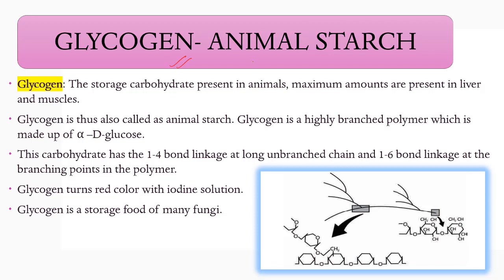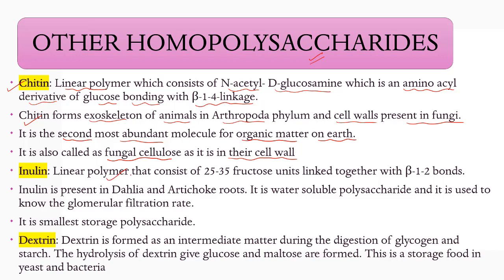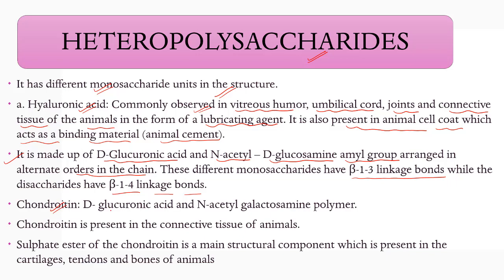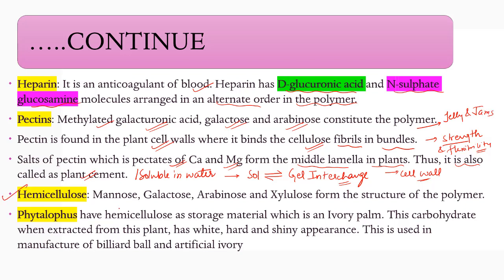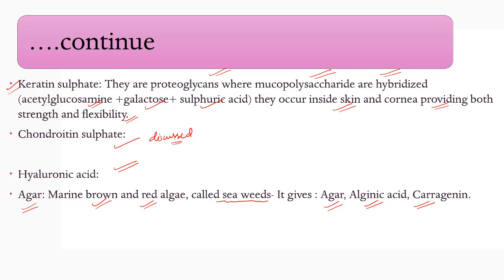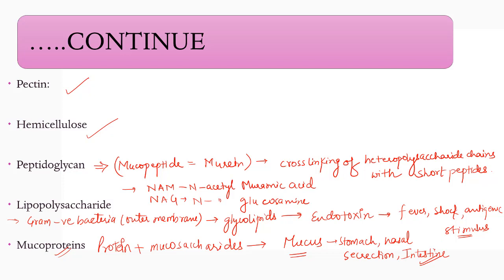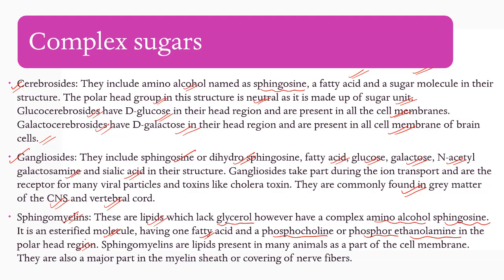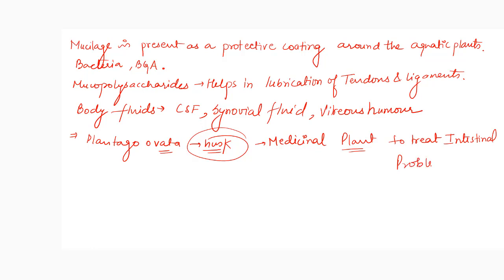NEET | BIOLOGY | ZOOLOGY | BIOMOLECULES | LECTURE 3